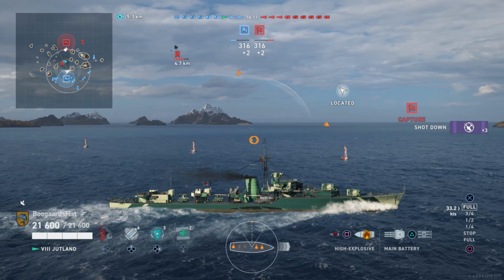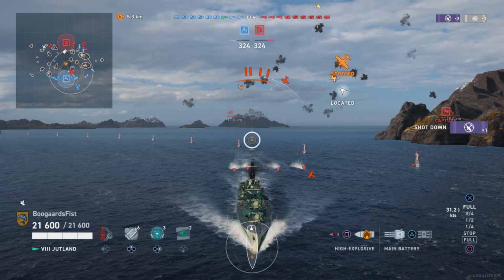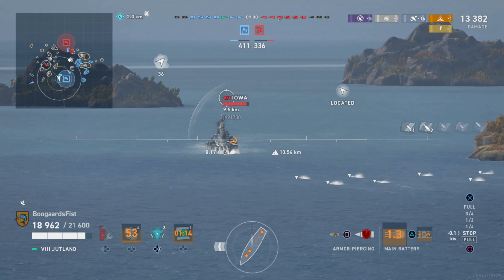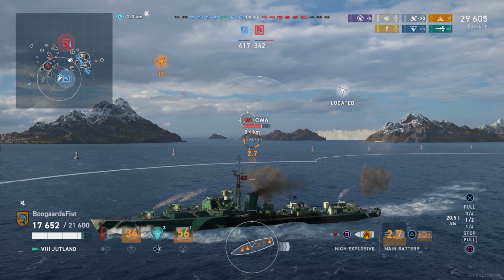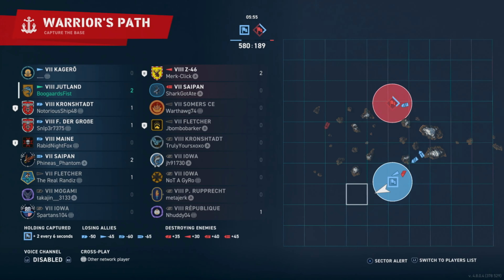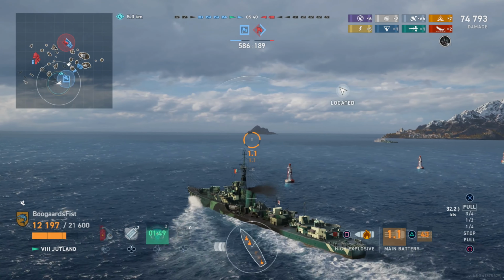Here's the Tier 8 Destroyer Jutland!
Gameplay review and commander build guide for the UK British destroyer Jutland in World of Warships Legend console (WoWs Legends) available on PlayStation, Xbox, iOS and Android mobile.